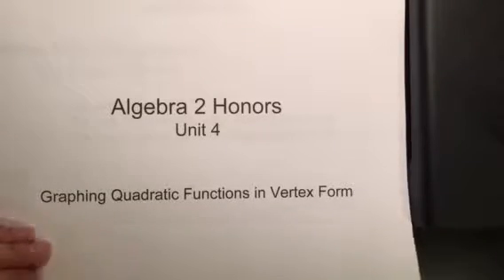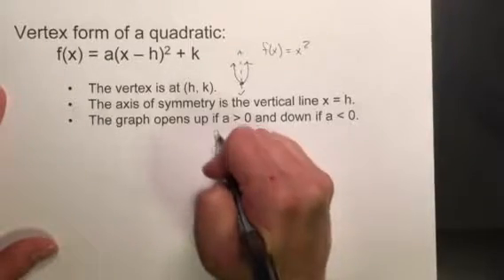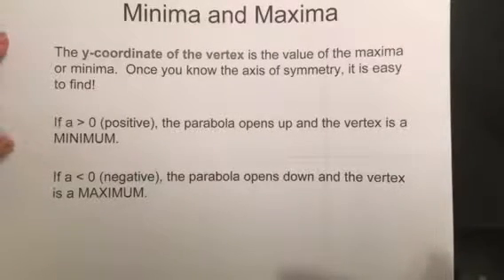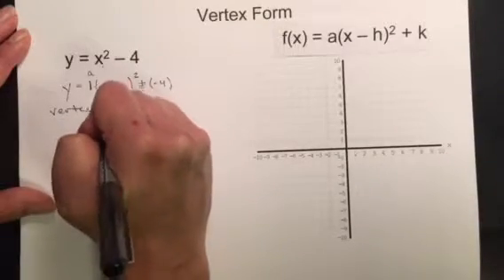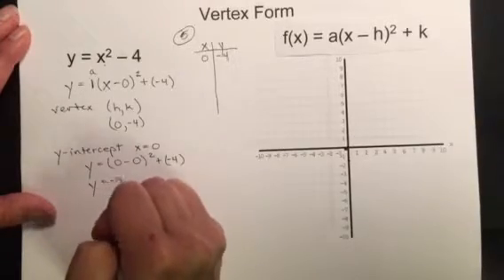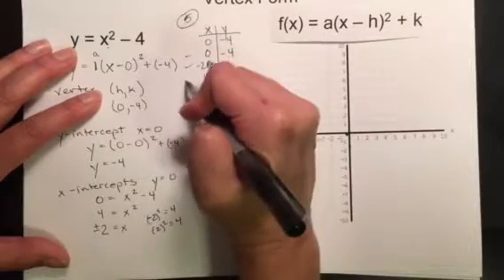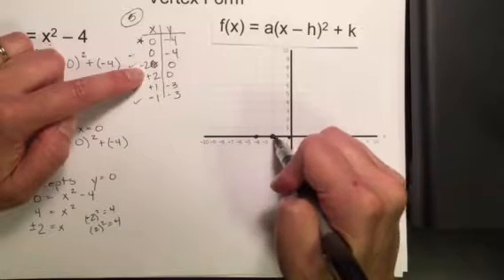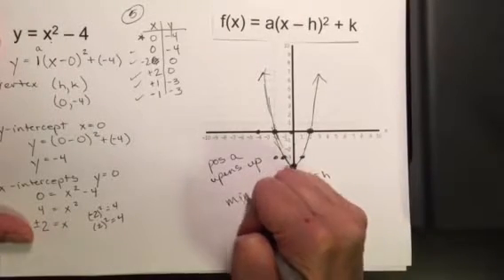Graphing Quadratic in Vertex Form Part 1